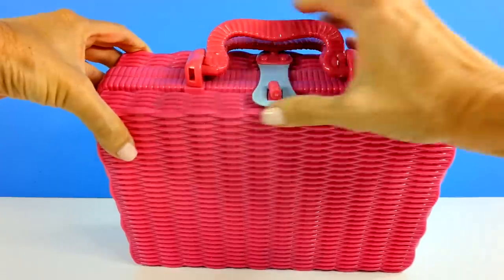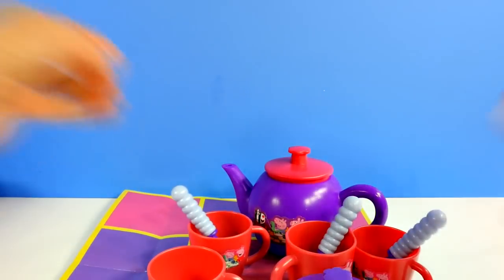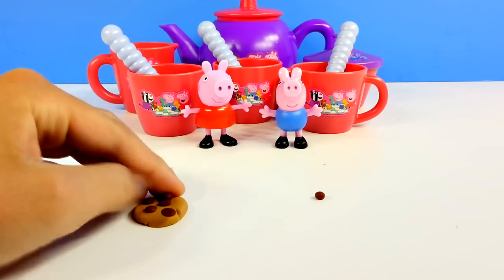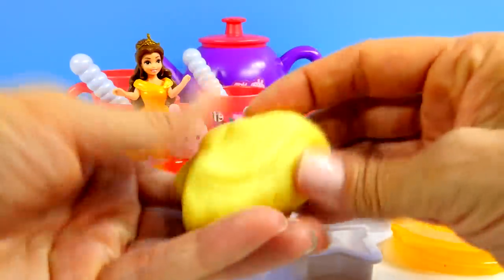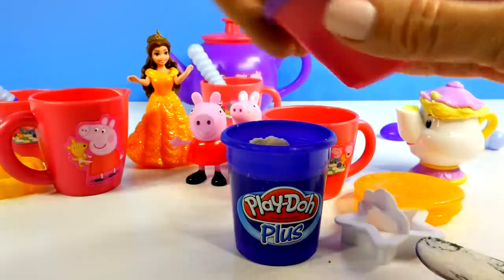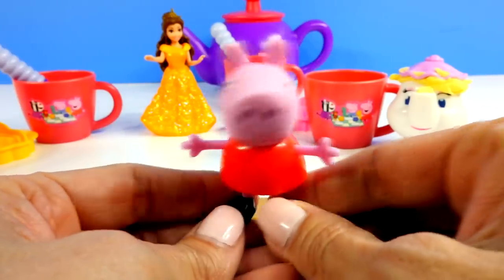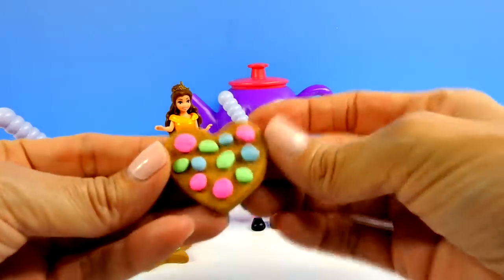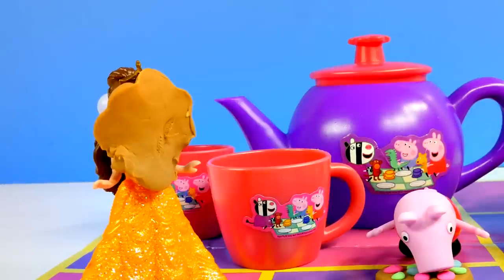Play Doh Peppa Pig's 13 Piece Tea Set in Hamper George Pig and Princess Belle Playdough Deserts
Peppa Pig 13 Piece Tea Set in Hamper Play Doh Deserts with Princess Belle and George Pig. This Peppa Pig Toy comes with a Peppapig Picnic Blanket, 3 Tea Cups with Peppa Pig and Family Logo Stickers, 3 Spoons, Peppa Pig's Tea Pot, Sugar Bowl and Hamper. The Beauty and The Beast Princess Belle and Peppa Pig's Brother George Pig eat Playdough Baked cookies created by us Disney Cars Toy Club. Peppa is a loveable, cheeky little piggy who lives with her little brother George, Mummy Pig and Daddy Pig. Peppa's favorite things include playing games, dressing up, days out and jumping in muddy puddles. Peppa Pig adventures always end happily with loud snorts and lots of laughter. Visit Disney Cars Toy Club for more Disney Princess, Playdough, Surprise Eggs, Pixar Cars and much much more!

Cookie Monster Gets Teeth by Play Doh Doctor Drill N Fill Playset Sesame Street Elmo Dentist!

Play Doh Letter Lunch Molds ABC Play-Doh Puzzle Toys Despicable Me Minion Dave Disney Cars Mcqueen

How To Make Play Doh Doctor Drill N Fill Olaf from The Disney Frozen Movie Playdoh Dentist Tutorial

Play Doh Peppa Pig How To Make A Garden Daddy Pig and George Playing In Mud Playdough Episode

Play Doh Easter Bunny & Chick Stampers Play-Doh Doc McStuffins and Toy Story 3 Rex from Target

Peppa Pig and Cookie Monster Cook Play Doh Burgers for Disney Cars 2 Mater McQueen Toy Story Rex

Play Doh Frosting Fun Bakery Playset PlayDoh Plus Sweet Shoppe Disney Cars 2 Mater Lightning Mcqueen

Play Doh Magic Swirl Ice Cream Shoppe Toy Review Hasbro Play-Doh Sweets Cafe Ice Cream Maker!